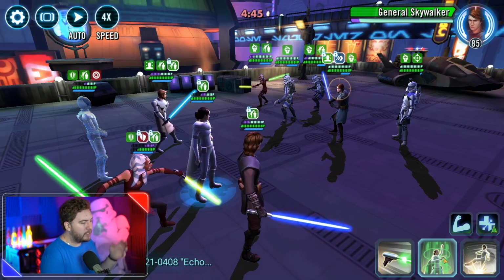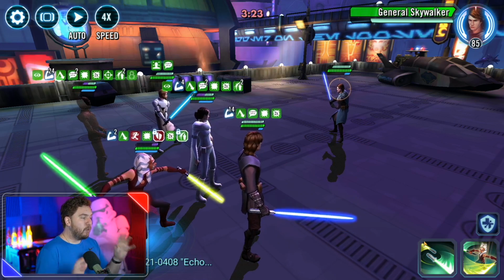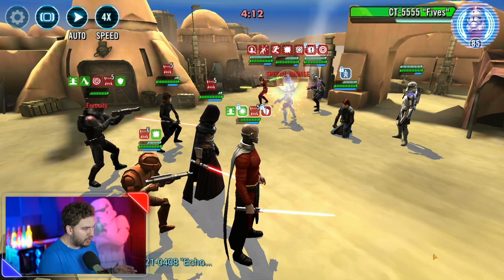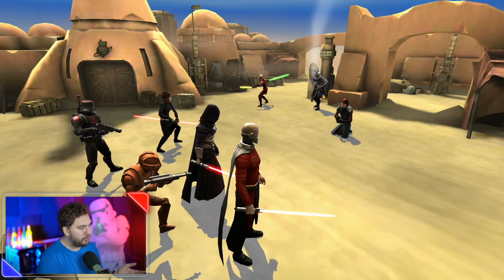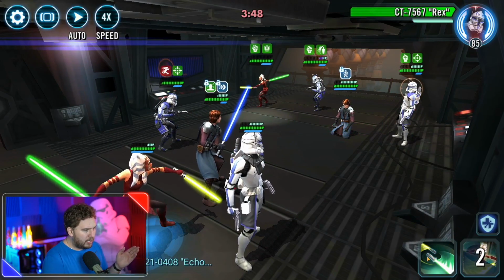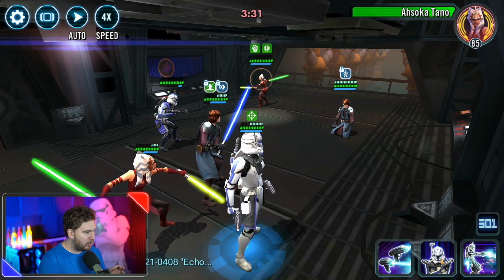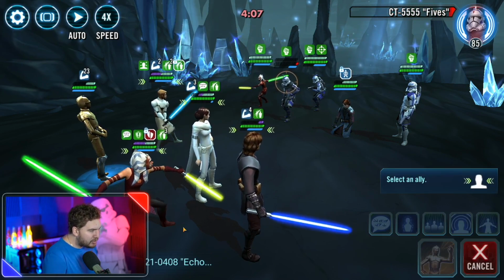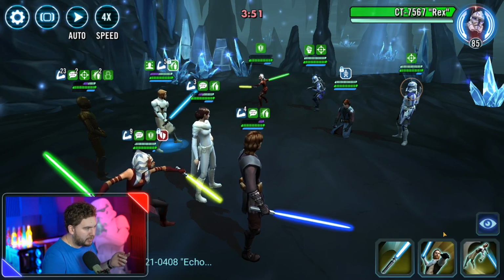Padme Amidala is the Best Counter to Maxed Out 7 Relic General Skywalker | SWGoH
Download Bluestacks for PC or Mac to play mobile games in 60+ FPS

Maxed out 7 Relic General Skywalker are incredibly hard to defeat... but luckily Padme Amidala does fantastically well against them!